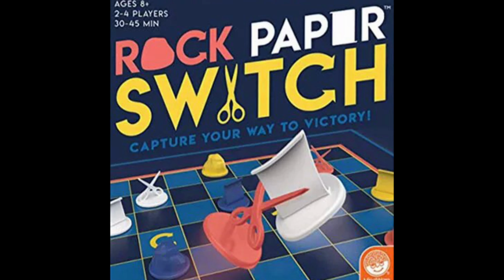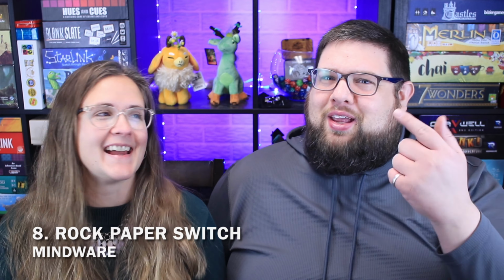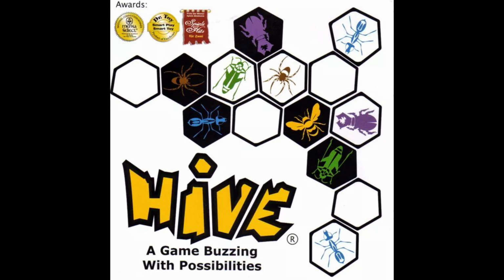Our TOP 10 Abstract Games!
Today, we talk about our 10 favorite abstract games. There are a lot of different definitions of what an abstract game is, so be sure to let us know how you describe abstract games. And what is a good example of that definition that you like?

Facebook.com/ryanandbethany
Instagram.com/ryan_and_bethany
Twitter.com/ryanandbethany1
Boardgamegeek.com/blog/8390/pounds-and-inches